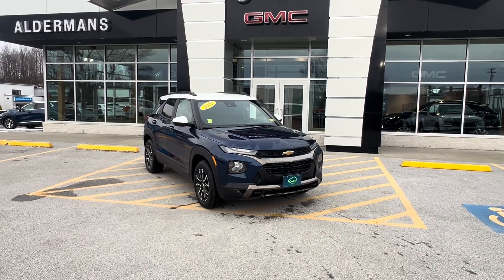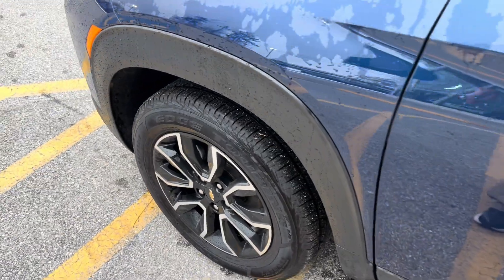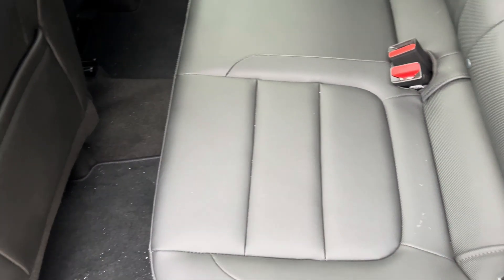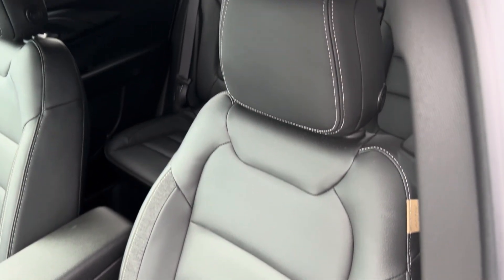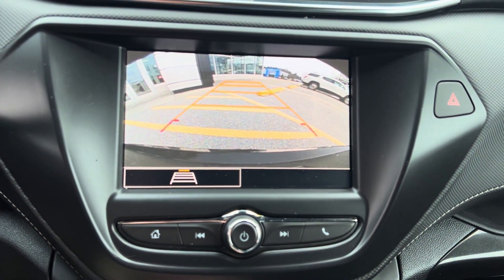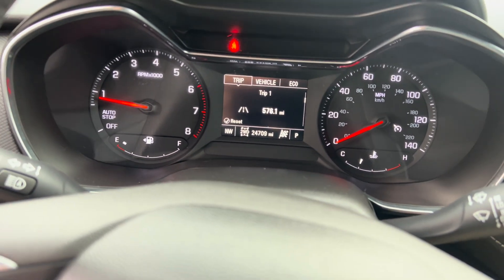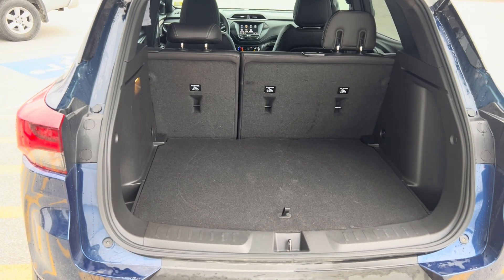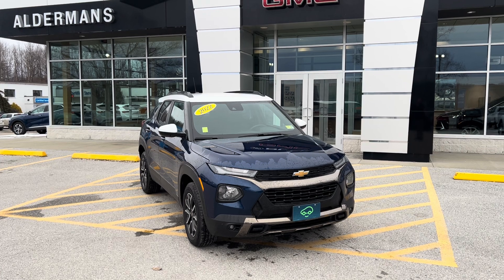2022 Chevy Trail Blazer ACTIV AWD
We appreciate your interest in this 2022 Chevy Trail Blazer ACTIV AWD.